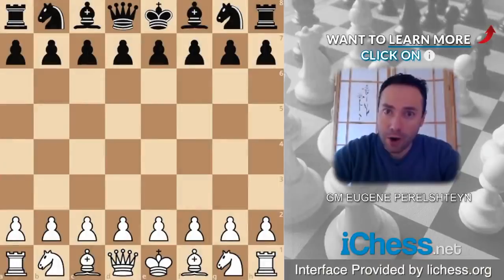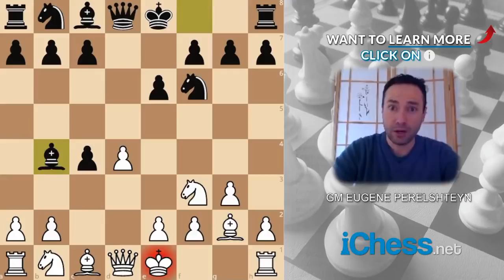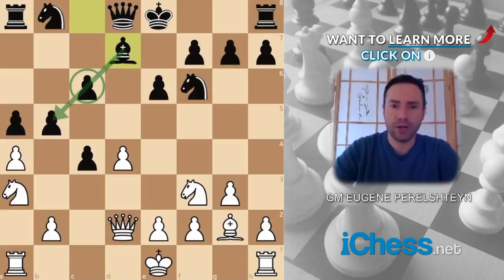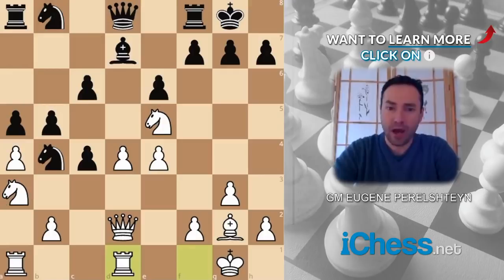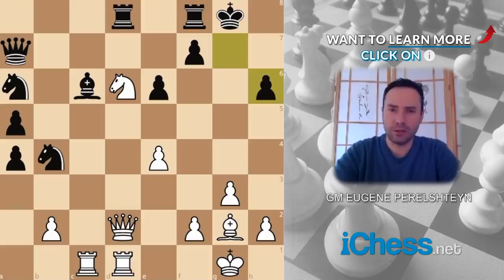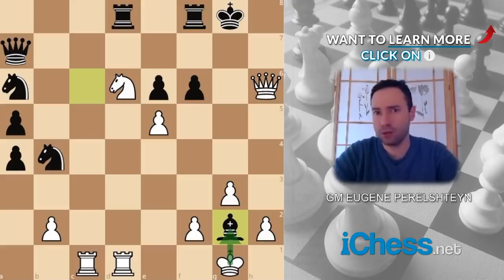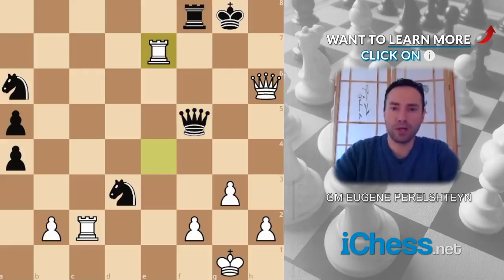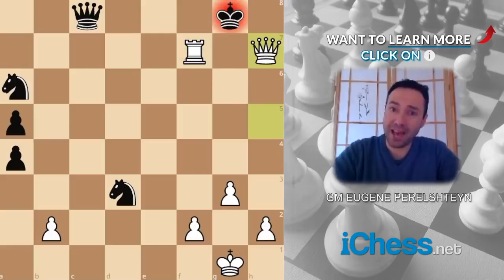Anand's Best Chess Games 🏆 by GM Eugene Perelshteyn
Do you want to spot stunning tactics and combinations like Anand at the board, too? 😵 Click here and get a special discount on "Empire Chess Tactics and Sacrifices Domination Bundle".

When talking about the greatest chess players of all time, we often talk about Magnus Carlsen or Garry Kasparov and compare their weaknesses and strengthens.

Not long ago, however, Magnus Carlsen was very young and still on his way to become one of the world's strongest grandmasters. At that time, a Super-Grandmaster from India dominated the chess world, became World Chess Champion and defended his title for many years against various challengers such as Vladimir Kramnik, Boris Gelfand and Veselin Topalov.

It should be obvious who we're talking about - Vishy Anand. He was the undisputed World Champion from 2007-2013. Although today Vishy Anand lives in the shadow of Magnus Carlsen, we should not forget that Anand has won almost every title a professional chess player could wish to win. Moreover, it is important to note that with an ELO rating close to 2800 Vishy Anand still joins the top chess players in the world. Last but not least, an interesting fact is that Anand became India's first grandmaster ever when he was 18 years old.

In this video GM Eugene Perelshteyn takes a closer look at the "Tiger of Madras" and an outstanding game he played against GM Veselin Topalov in the World Championship Match in 2010. Eugene sheds light on this game and shows us one of Anand's best chess games.